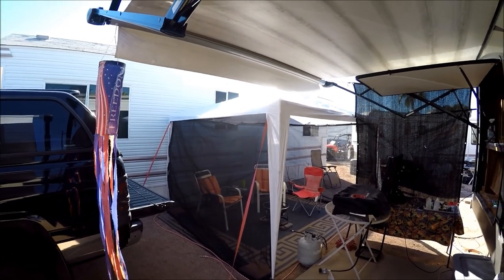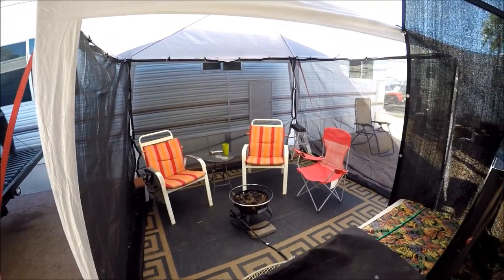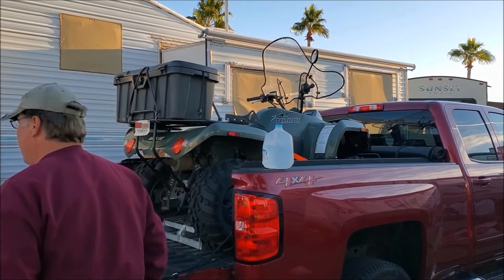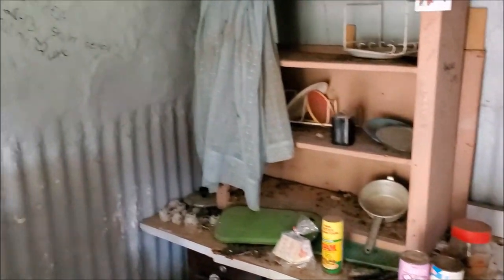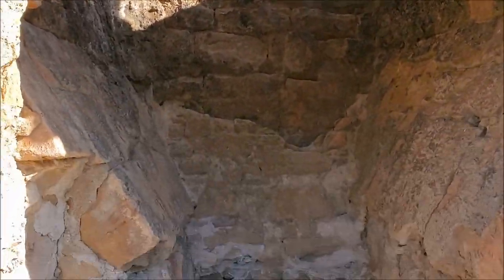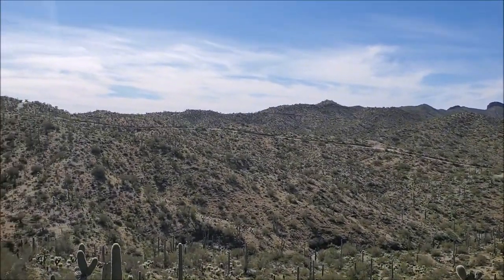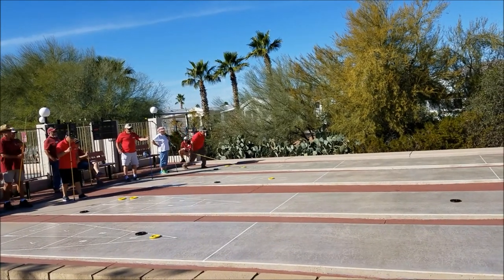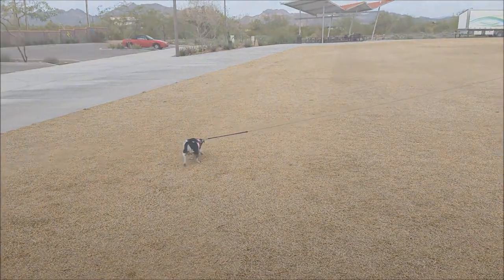Mike goes off roading in Arizona, Shuffleboard league: Full Time RV Living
Mike had fun going off roading with some friends. Mike is also part of a shuffleboard league.